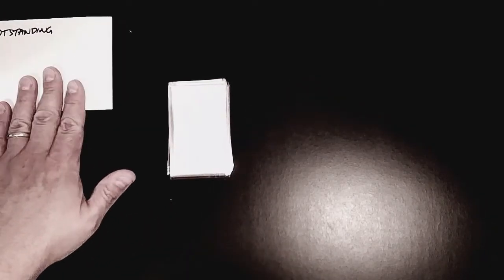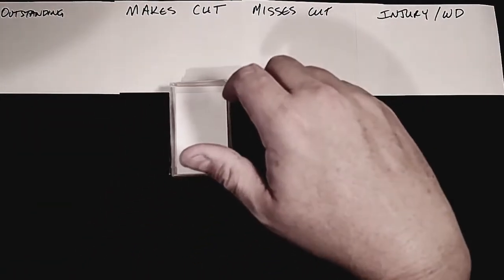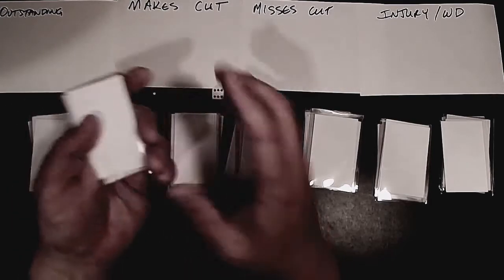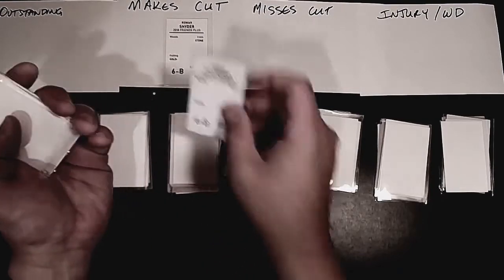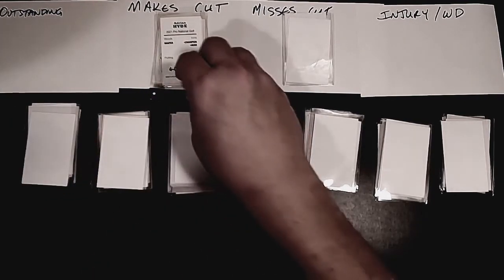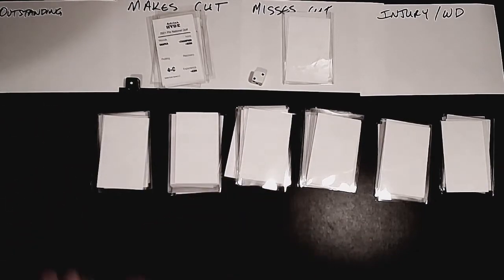History Maker Golf How-To - Volume 4a - Tournament Mode Cut Round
The How-To Series for History Maker Golf tackles Tournament Mode in 3 parts, the first being up through the Cut.

This article is referenced during the video, on tournament player usage

For more information and to purchase History Maker Golf and its accessories,